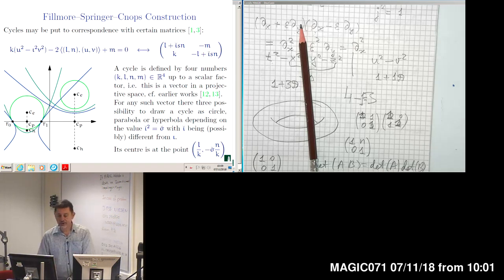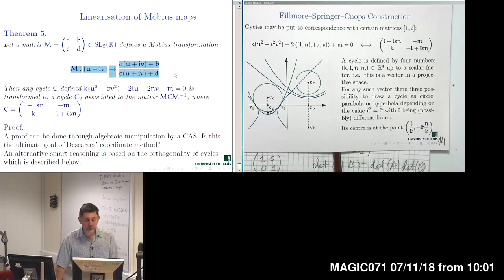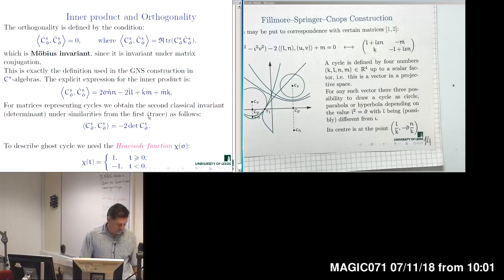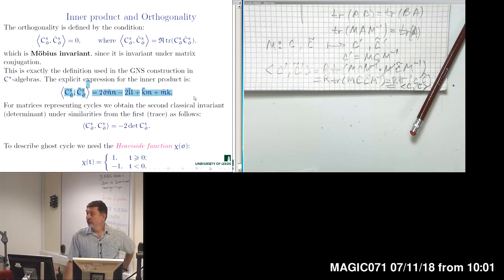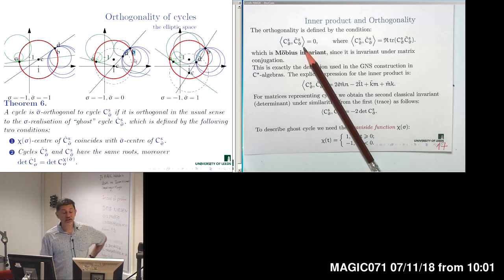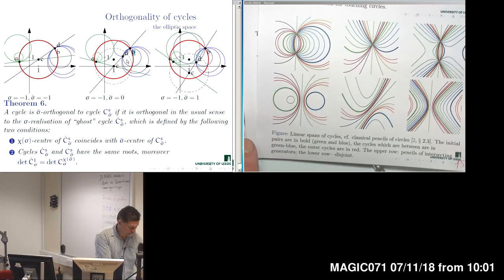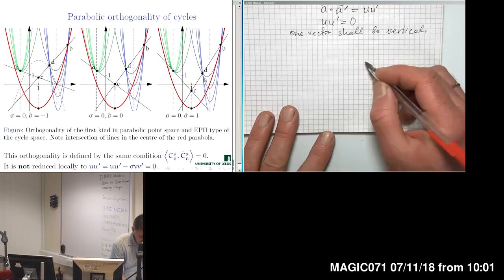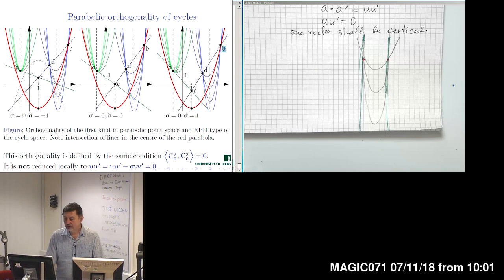Erlangen programme at large: SL(2,R) case study - Lecture 5 (2018)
1. Linearisation of Moebius transformations by Fillmore-Springer-Cnops constructions.
2. Invariants of matrix conjugation: trace and determinat.
3. Indefinite inner product structure on the space of cycles.
4. Orthogonality in space of cycles and space of points: ghost cycles and centres.
5. Uniformisation of elliptic, parabolic and hyperbolic cases.